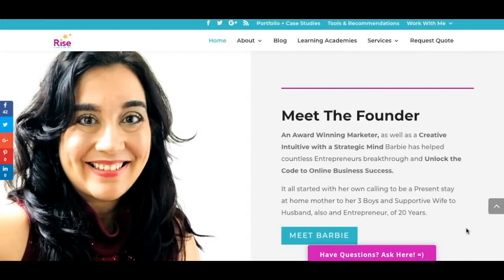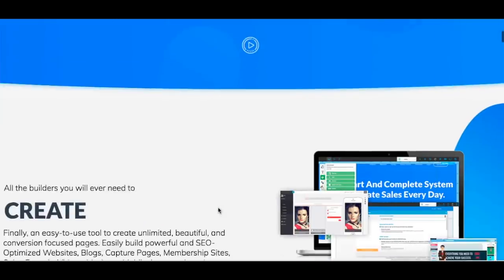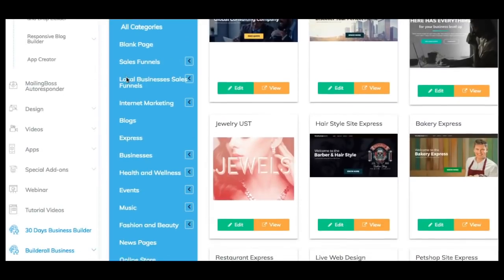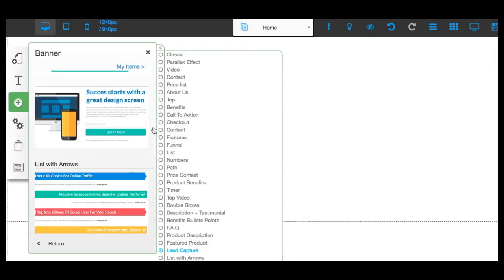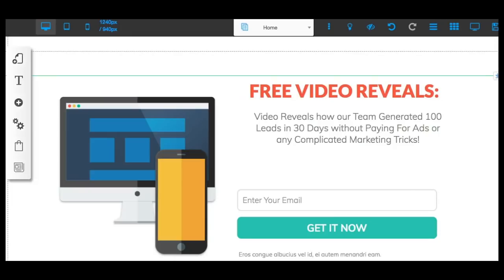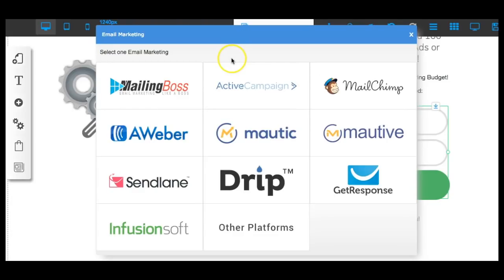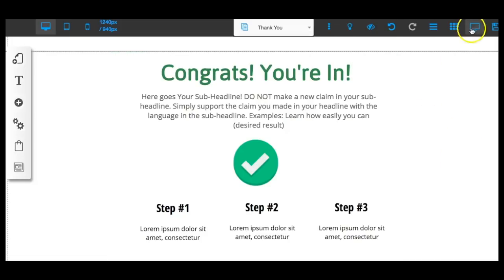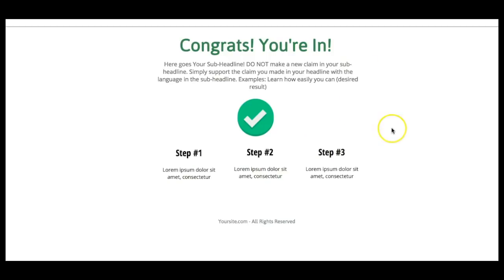How To Build a *BASIC* 'LEAD GENERATION' SALES FUNNEL with BUILDERALL - Pixel Perfect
FREE TRAINING RESOURCES:

1. How To Get FREE Social Media Leads on Facebook

2. Create your FIRST Manychat Campaign on Facebook

3. How to Generate a Stream of FREE FB Leads with FB Lives!